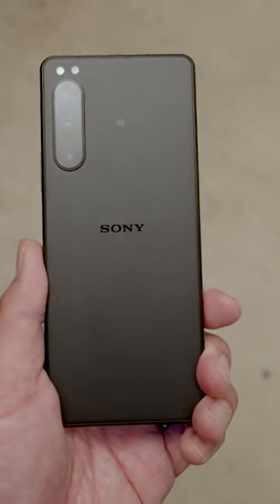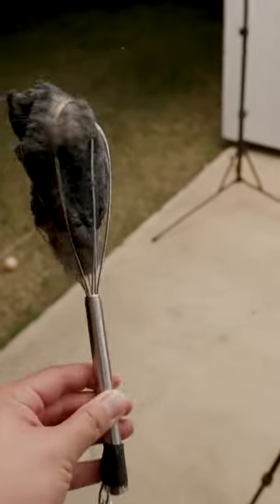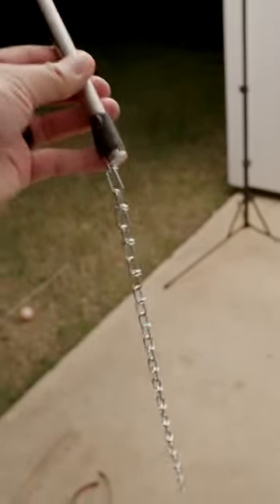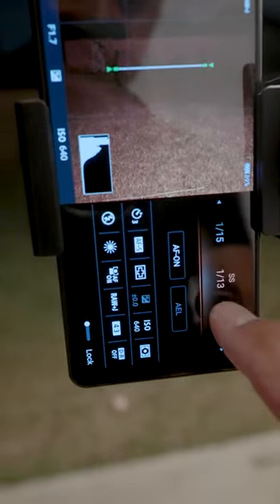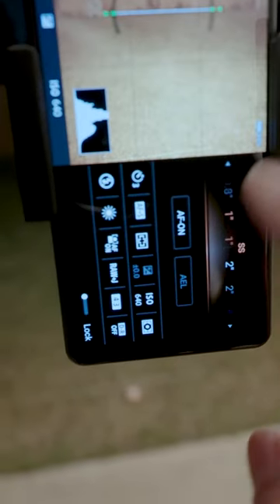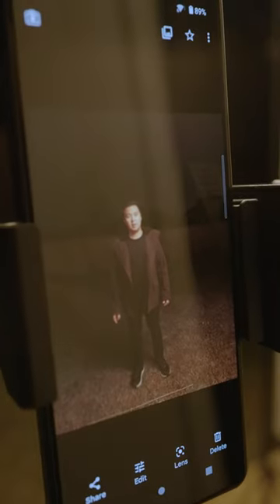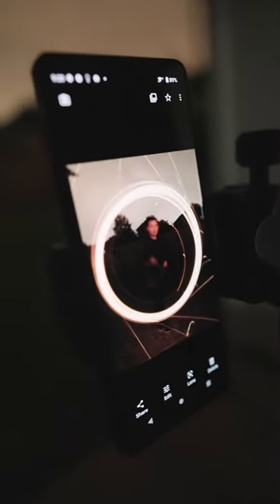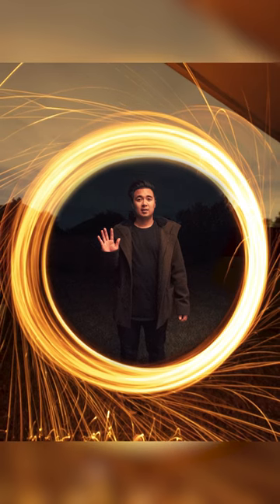I made this PORTAL EFFECT with a phone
In this video, I show you how I made the Portal Effect from Spider-Man No Way Home with a PHONE. This is an easy and fun effect to do, and it's perfect for any photography project!If you're a fan of Spider-Man, then this video is for you! In this tutorial, I show you how to make the Portal Effect with a phone – it's easy and fun to do, and it looks great in your photos!

This effect is perfect for any photography project – whether you're shooting a photo for your social media account, or for a magazine or website. So give it a try, and see how easy and fun it is to make the Portal Effect with a PHONE!

ALL MY CAMERA GEAR MY LUTS + PRESETS I USE FOR YOUTUBE ME IN MY CAMERA BAG NOWMain Video Camera Camera Camera Lens Lens Card Mic Mic ND Filter Camera Camera Bag FOR CREATORSUscreen (Create a membership site) (YouTube growth) (YouTube growth) (video captions) (equipment insurance) Most of the product links are Amazon affiliate links and other affiliate programs, where I earn a small commission from qualifying purchases.